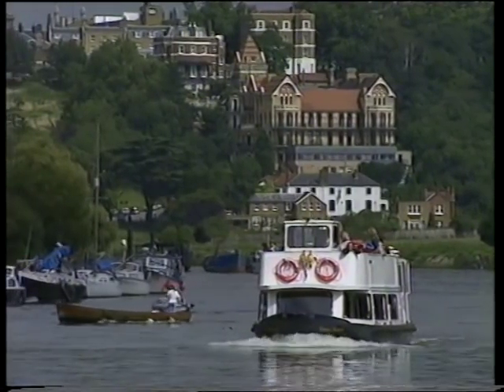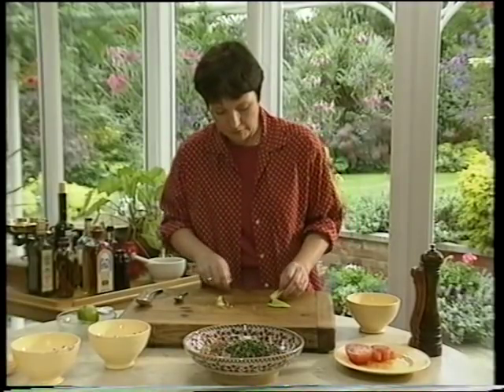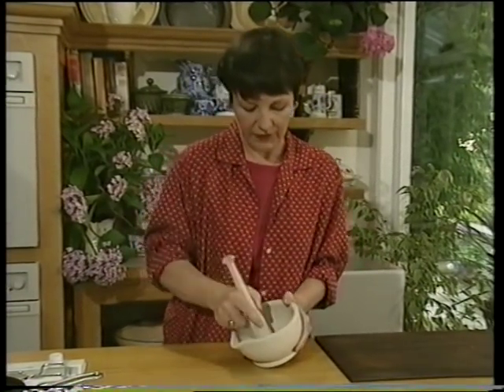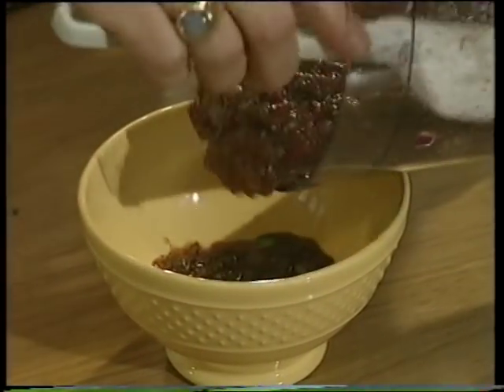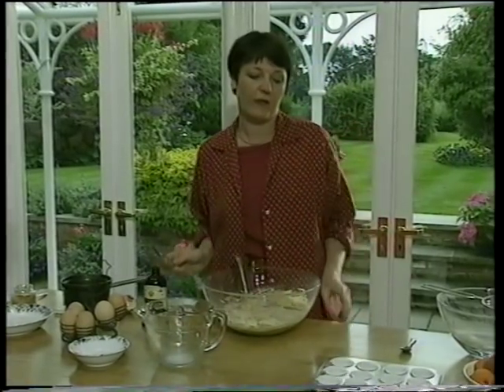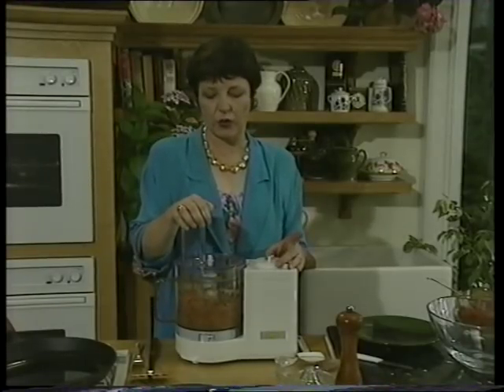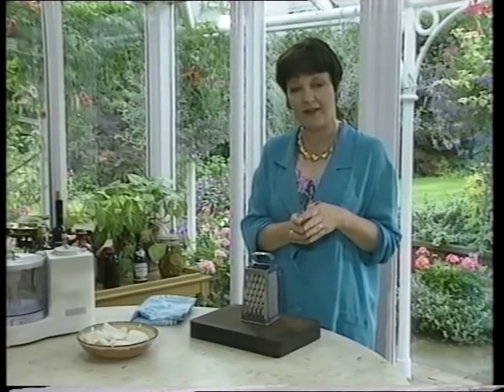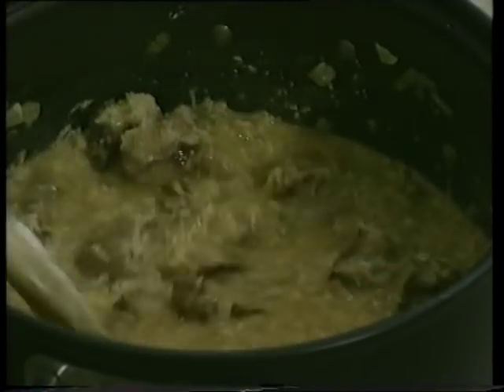Delia Smith Summer Collection part 5